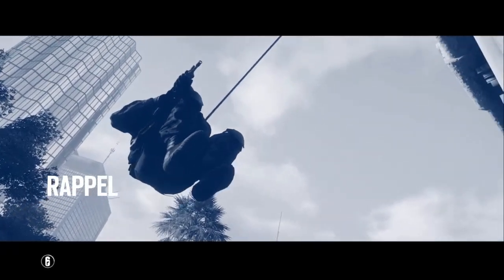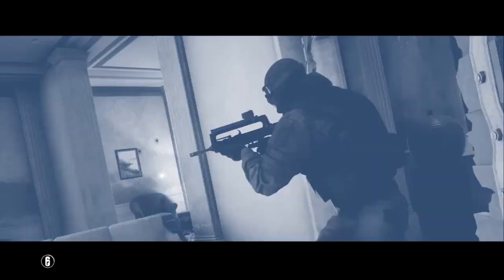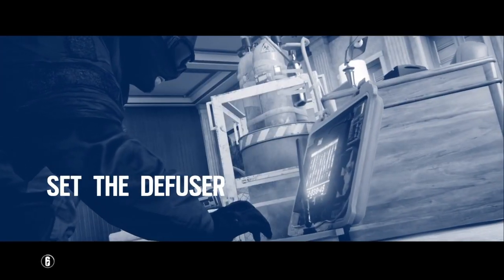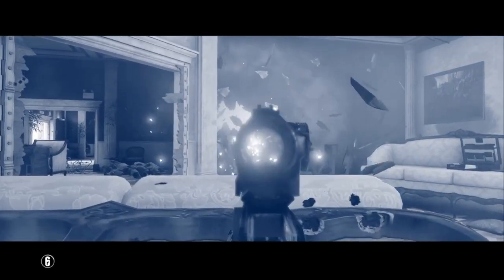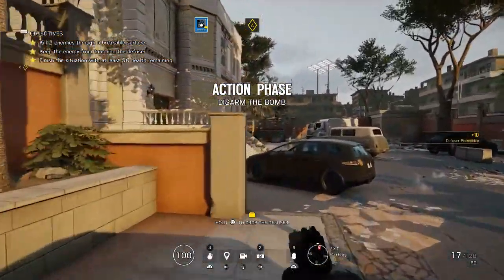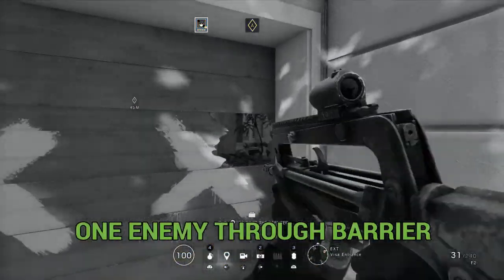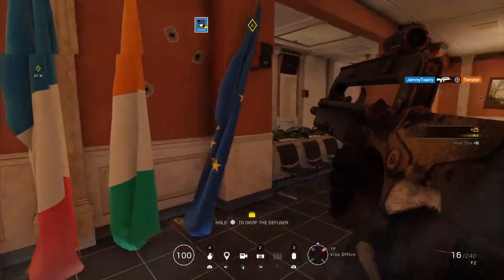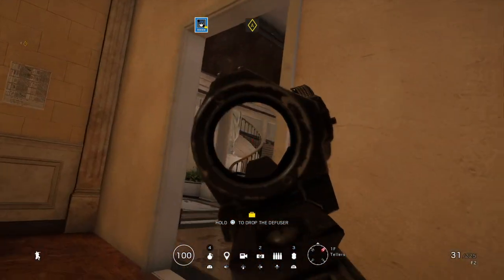HIGH VALUE TARGET: Veteran / No Damage / 3 Stars Walkthrough [Rainbow Six Siege]